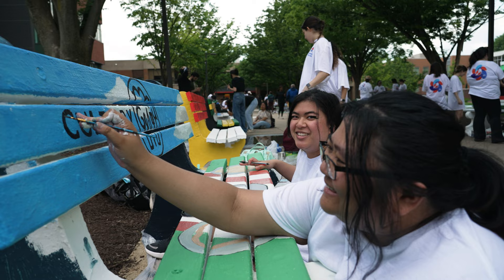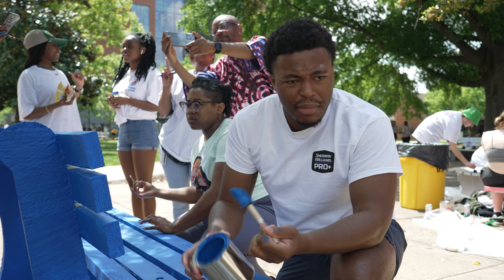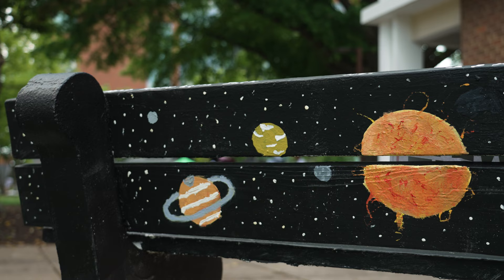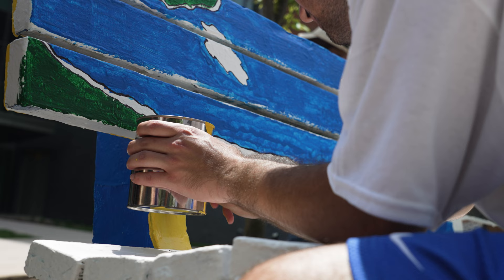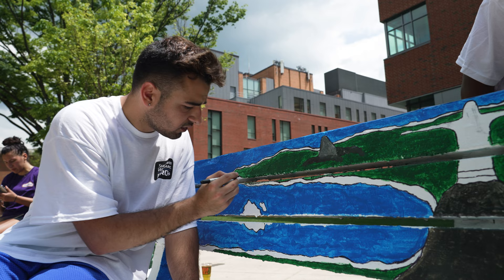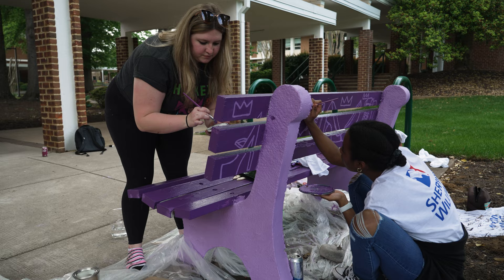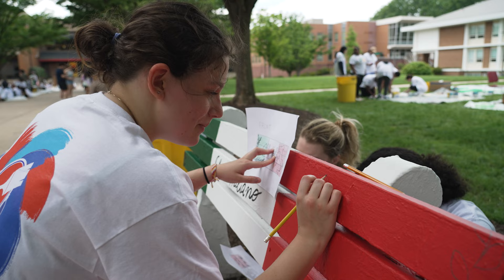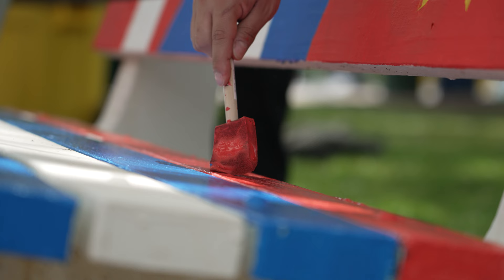George Mason University | Bench Painting | Mason Traditions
The quad in front of the Student Union Building (SUB I) has been a gathering place for students since George Mason University's earliest years. The benches that line the walkways between Fenwick Library, SUB I, Horizon Hall, and Krug Hall have long been decorated by Mason's many student organizations.

Over 50 years later, the benches are still a popular gathering place, with more than 350 student groups fiercely competing to paint their own bench with their group's name, mission, emblems, and colors.